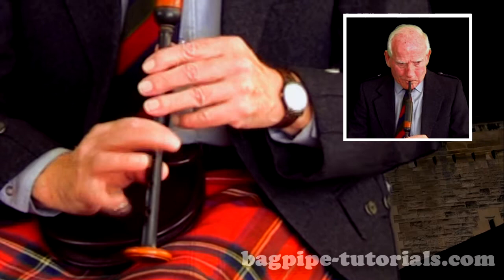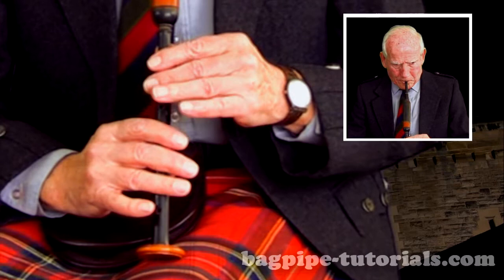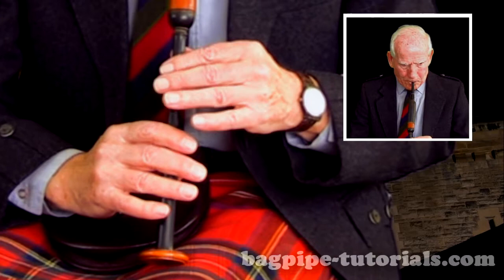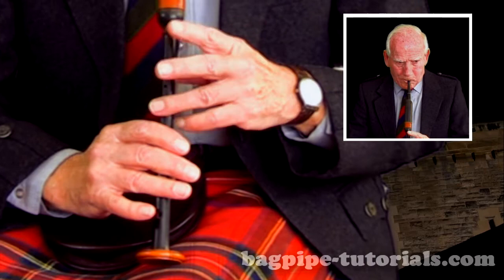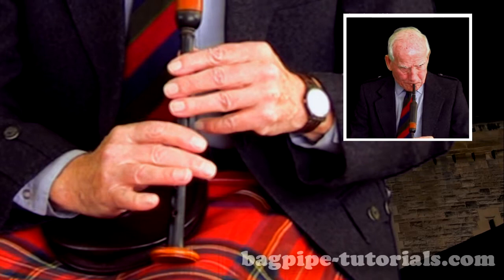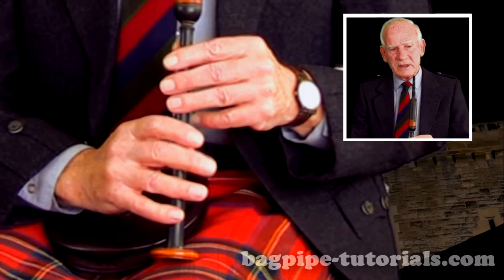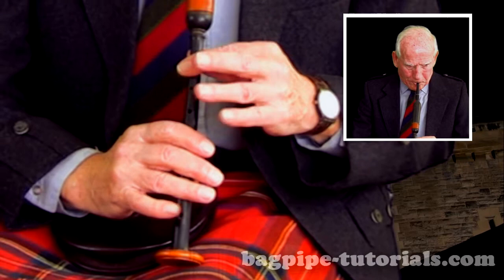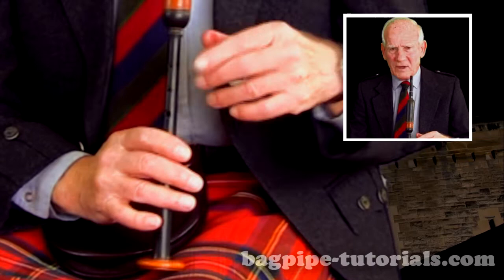Angus MacKinnon, 6/8 March - A Bagpipe Lesson by Pipe Major Bill Robertson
Click the SHOW MORE tab below for additional information.

Lesson Pointers for Angus MacKinnon, 6/8 March

March – Tempo about 84 BPM for performance.

Remember the basic beat rhythm of 1--2,3-

This video has been optimised using TUBEBUDDY for keyword research and YouTube analytics.

Create an unlimited number of traffic-pumping videos using the world’s fastest and most intelligent video creation system for 7 days, completely FREE